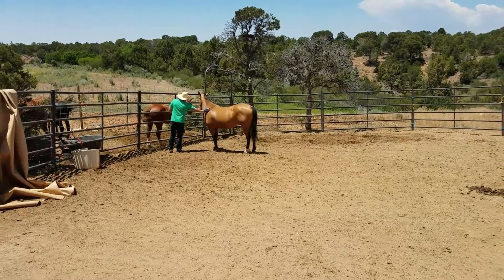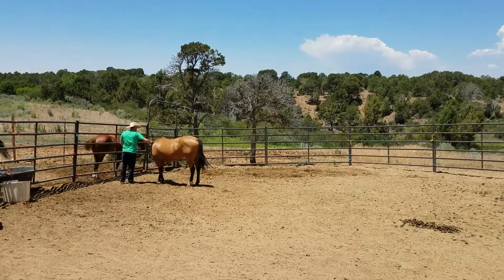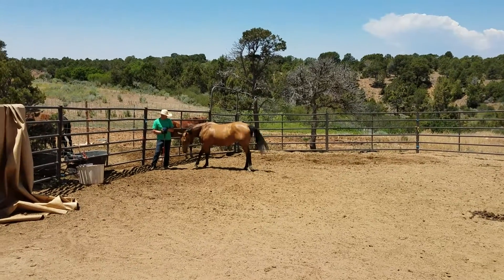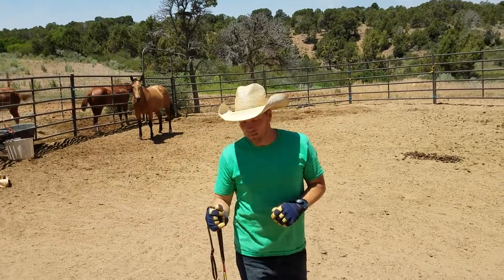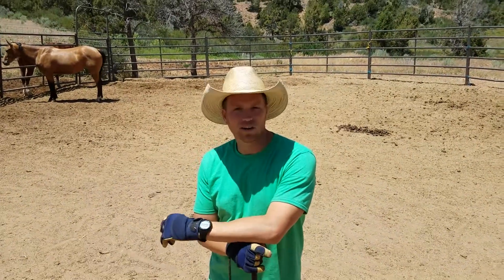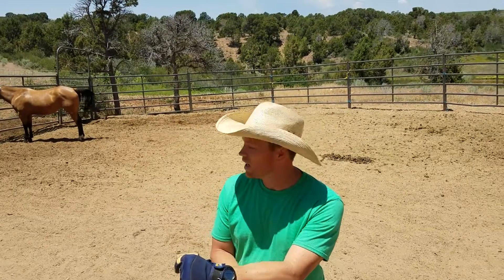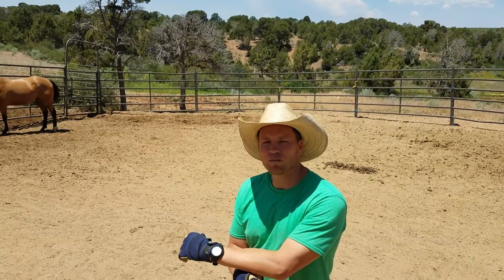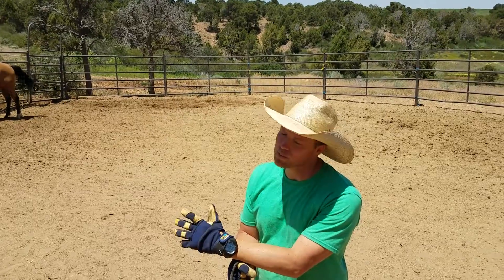Training Buckskin 3